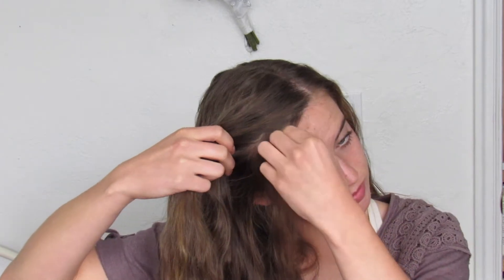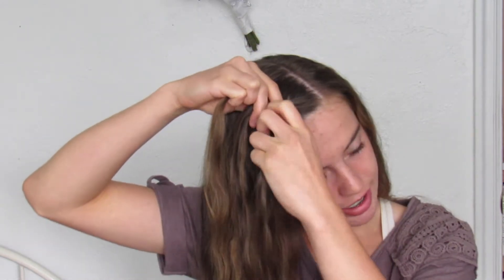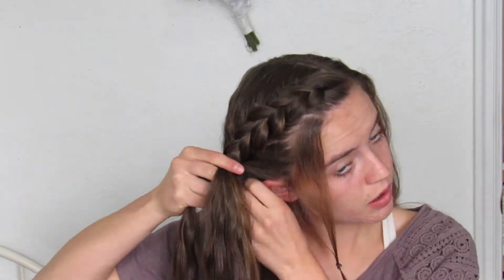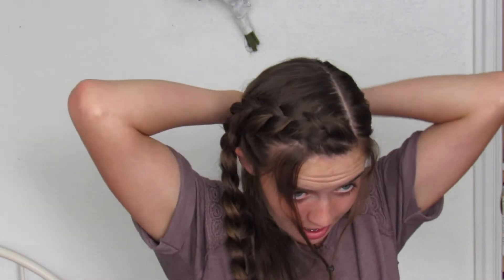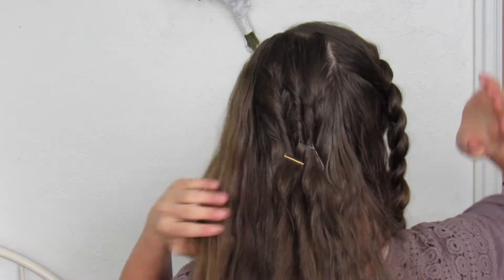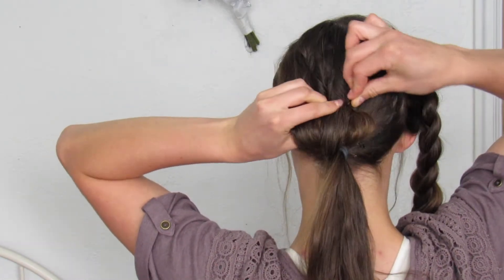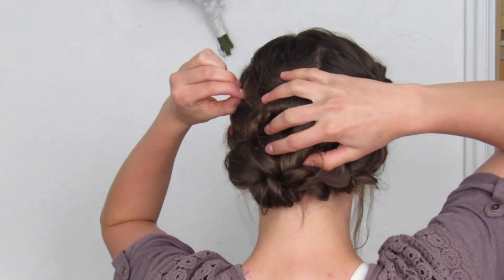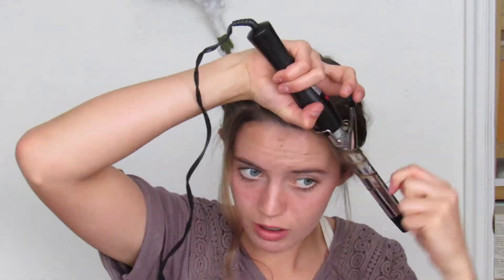Pancake Braided Updo | Homecoming Hair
Fall is up and about and so is Homecoming. This hairstyle has got you covered for practically any special event that is coming up for you. It's simple and has a great name, if I may say so myself.

I would love to see some of your recreations so please feel free to tag me in any of your photos on social media and I will be sure to check it out!

Keep Styling!
xo jewelianna